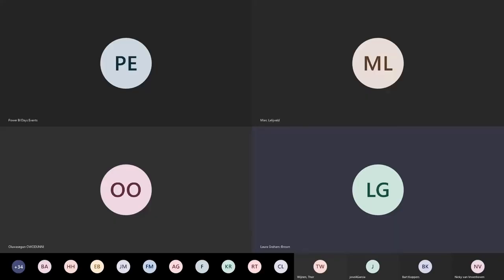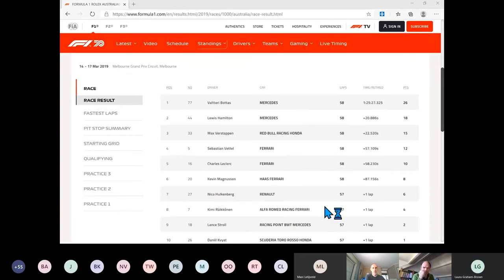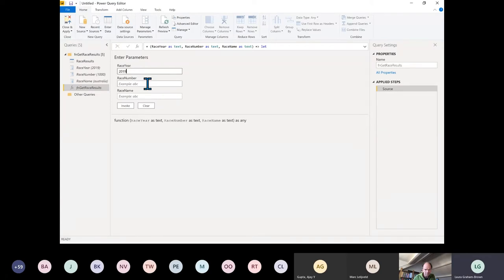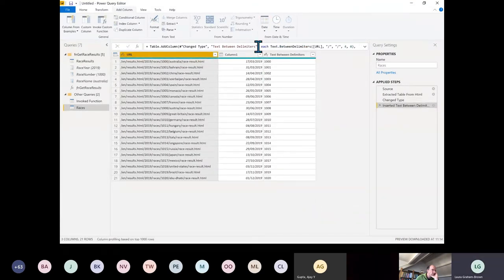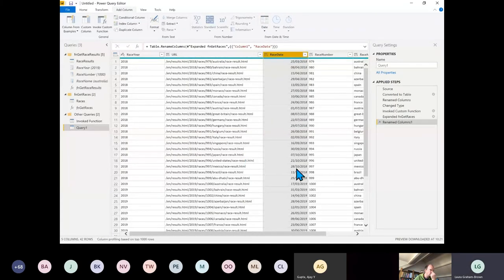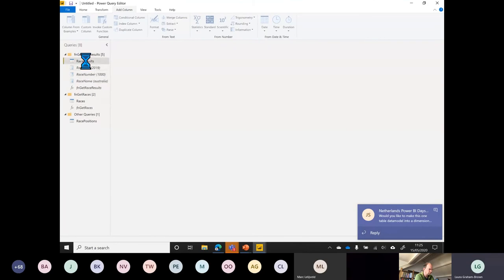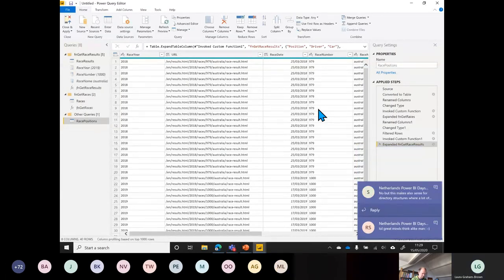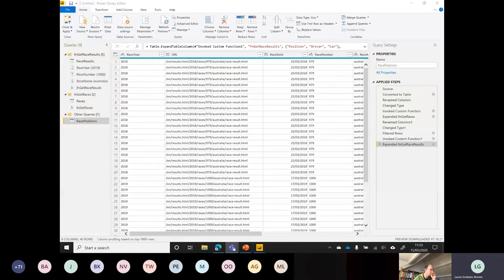Power BI Days [EN] | Fetching F1 Race Results using M Functions | Laura Graha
Power BI Days Netherlands 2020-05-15